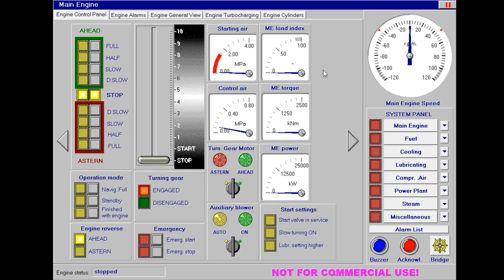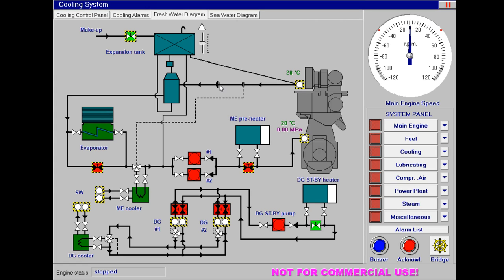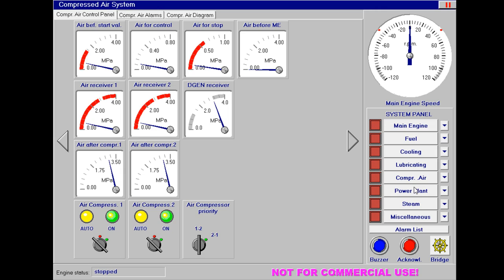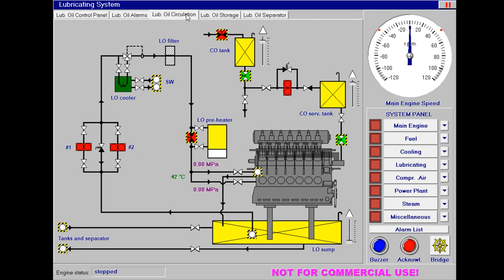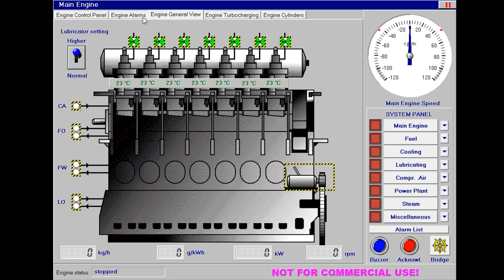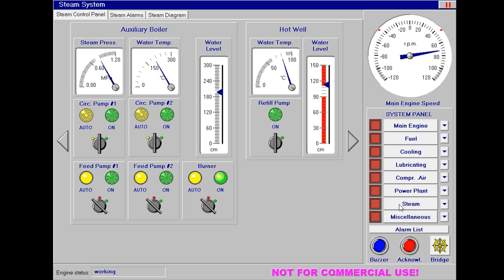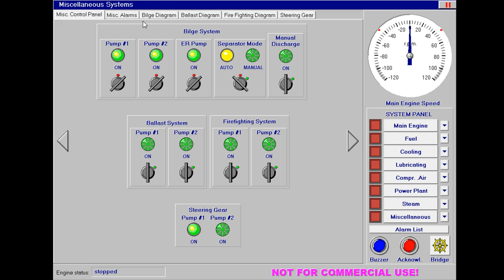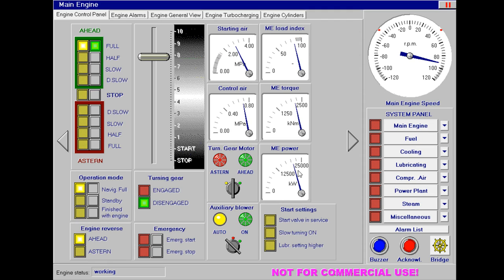Virtual Engine Room Startup Tutorial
I thought I'd take a shot at making a tutorial for the Free Version of Virtual Engine Room.  Highly recommended if you like a challenge!  I made a few mistakes here and there (sorry oil sump) but I caught them and hopefully you learn from them as well.  Enjoy!